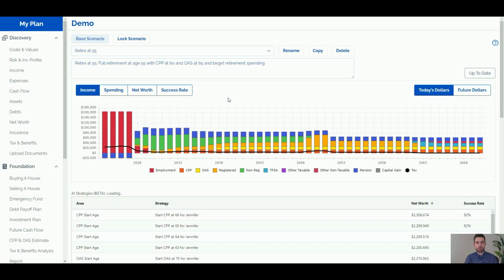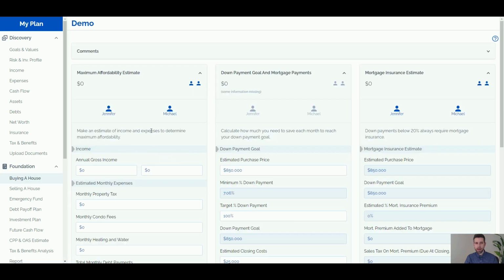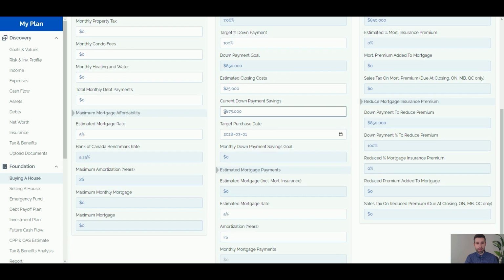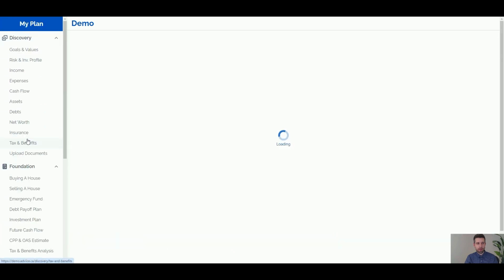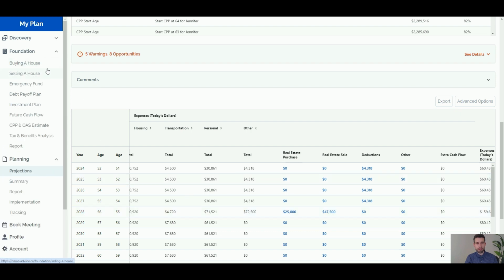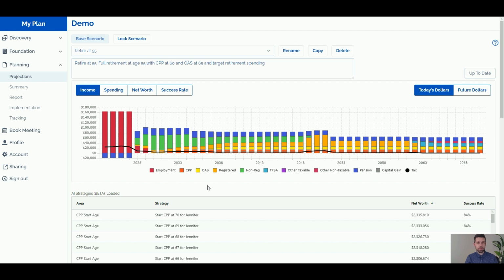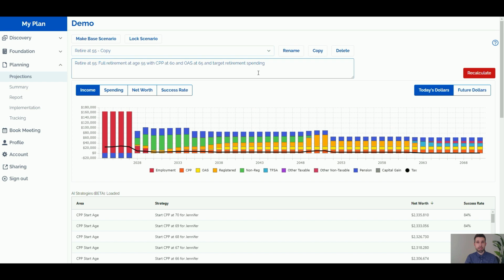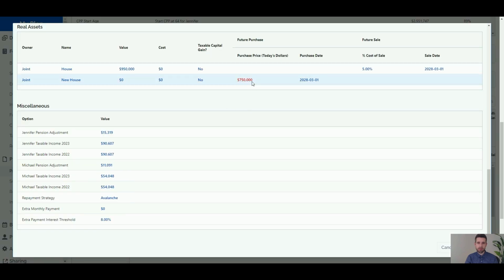Retirement Planning: Examples: Downsize in Retirement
In this video we review an example situation where we are planning for a downsize in retirement.

Haven't started your plan? Start today